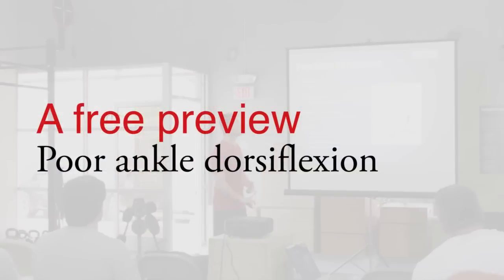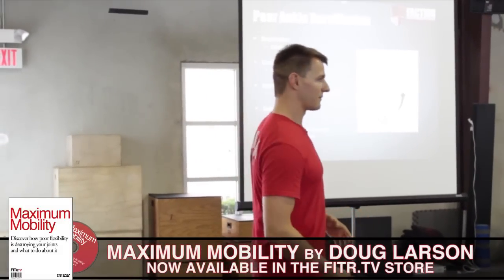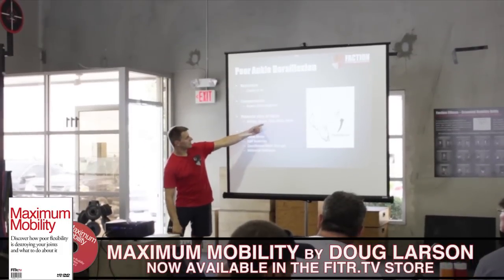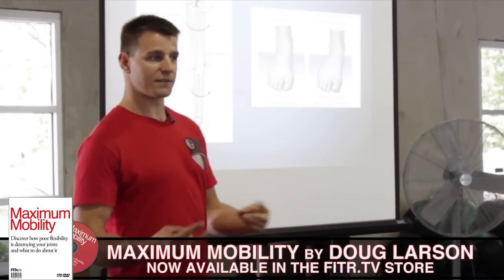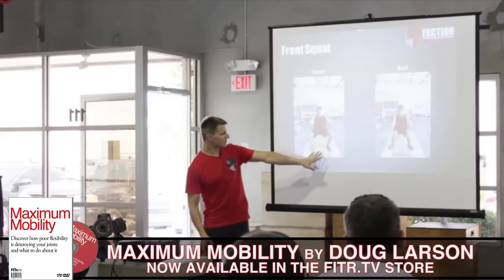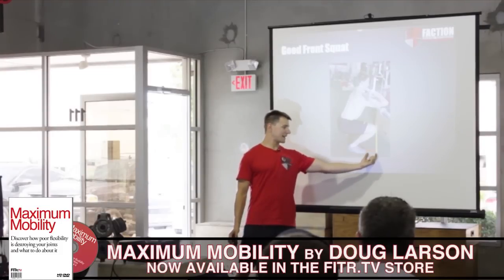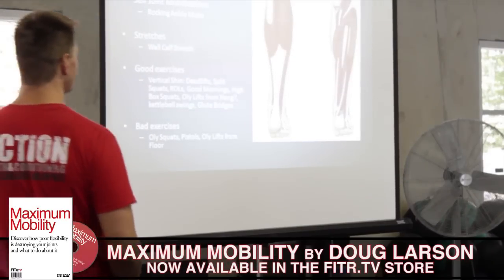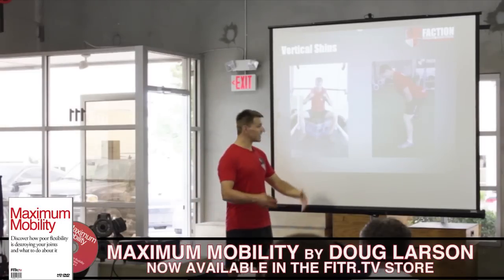Maximum Mobility - Free Preview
** Download our FREE Weightlifting ebook **

Packed with over 50 pages of simple tips, tricks and strategies to help you
add 20-30 pounds to your snatch, clean and jerk in less than 90 days.

In this free preview clip of Maximum Mobility Doug Larson goes over poor ankle dorsiflexion and what to do about it.